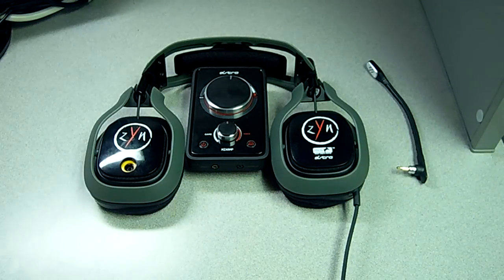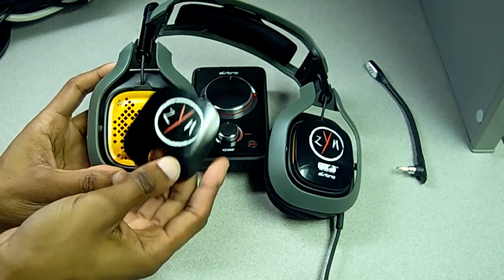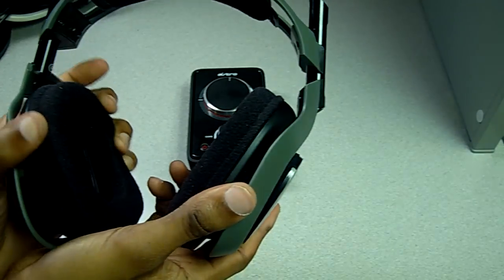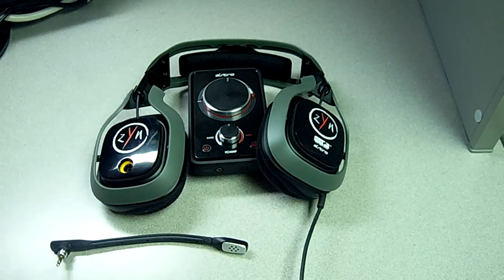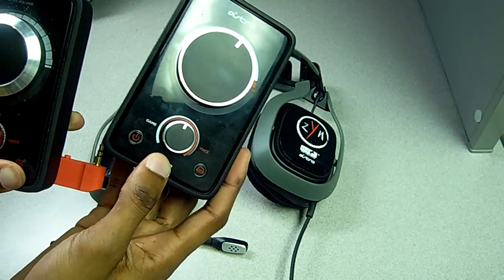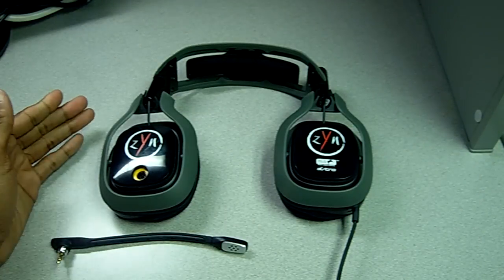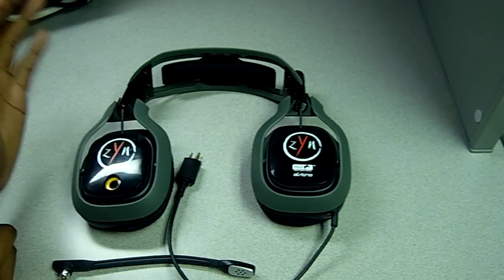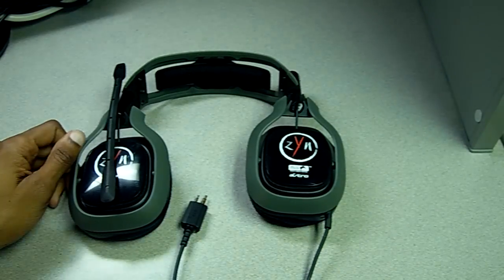Astro Gaming A40 Audio System Review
My complete HD Video Review (720p)  of the Astro Gaming A40 BXR Military Green Edition Gaming Headset and Audio System! This is considered one of the premier line of Surround Sound Gaming Headsets for gaming. This headset is the primary choice at Major League Gaming events.

It is compatible with the PC or computer, Xbox 360, and Playstation 3. The price is quite high at the $250 price point.  Is it worth it?  Watch and find out to get my opinion on the A40.